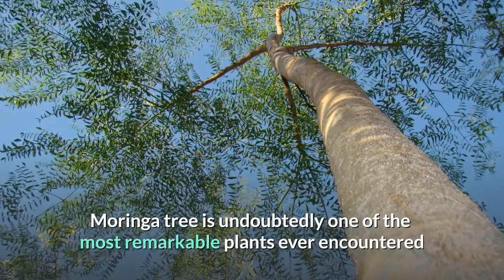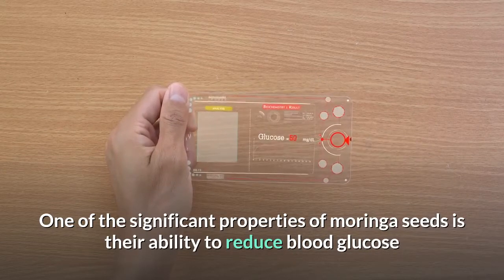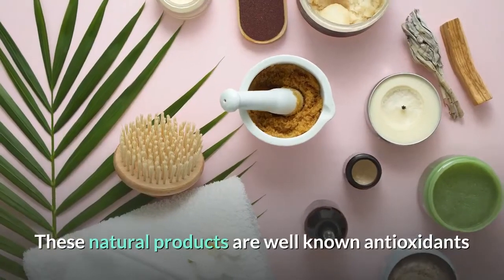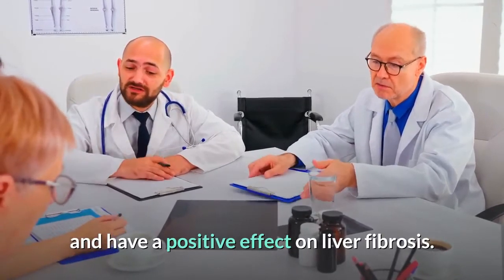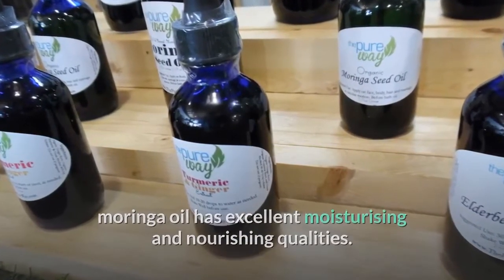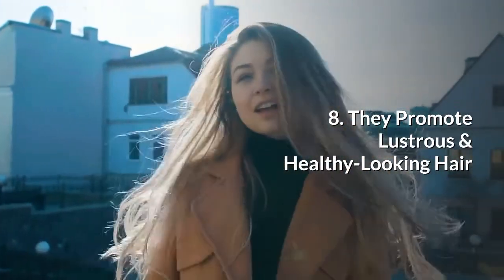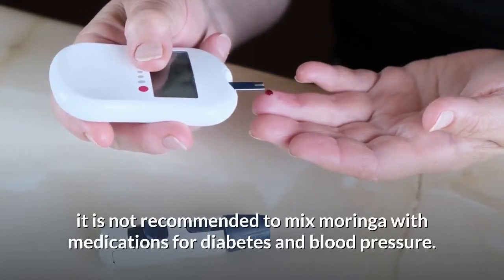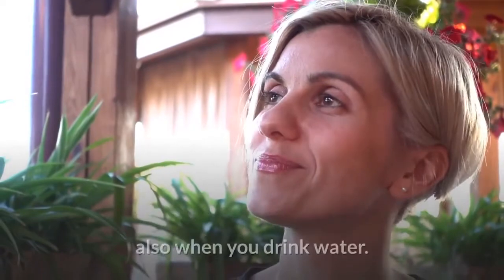Moringa Seeds Benefits | 8 Benefits of The ‘Miracle Tree’ Seeds You Need To Know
🦉 Rebuild Your Teeth & Gums, Ditch Your Dentist!
🦉 What Happens When You Pour Salt into a Cabbage?